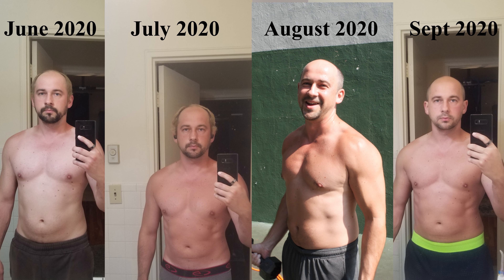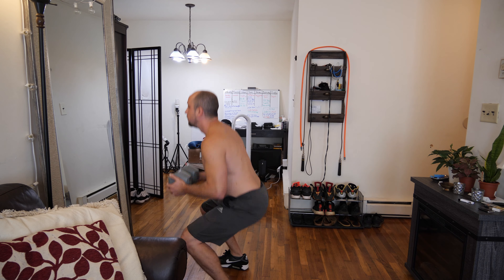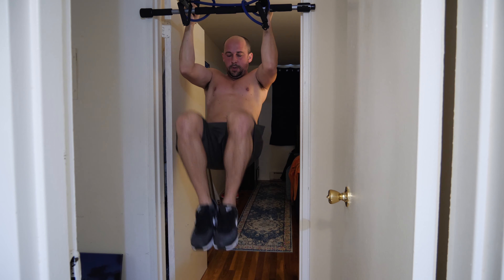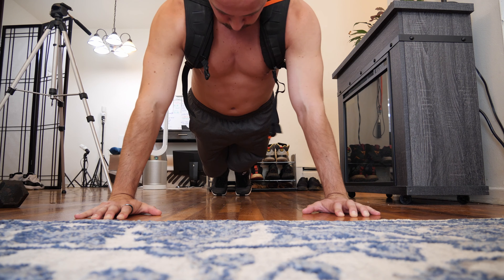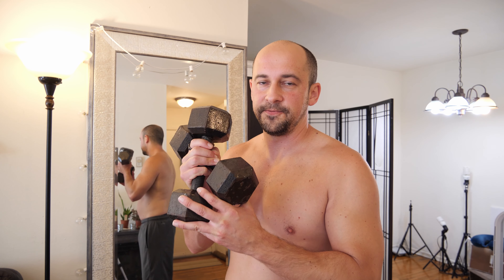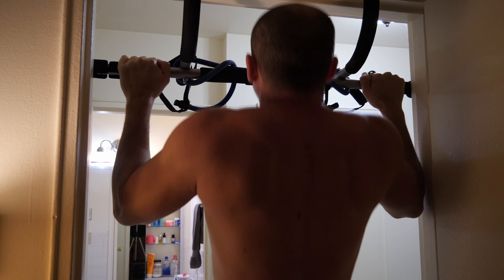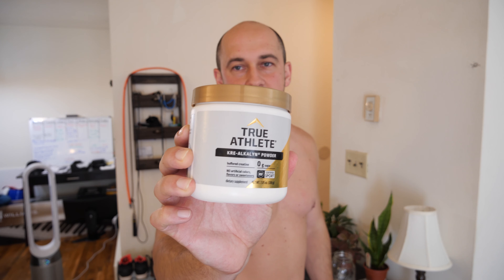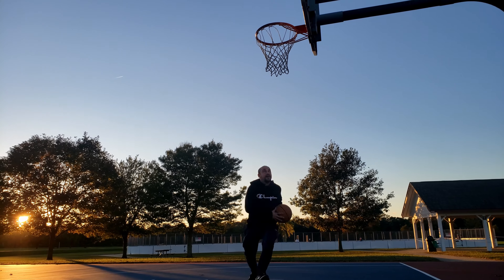At HOME Workout - Fitness Journey 2020 | Three Month Update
So here is my three month update for my 2020 fitness journey with at home workouts. Currently clocked in at 158 pounds, that's a 10 pound increase since I started back in June. I have limited equipment, but I'm trying my best with my at home workout. Either way, I am quite happy with my body transformation so far. Next update will be end of October.

~Products used for my fitness journey~
Alternative Red Light Therapy